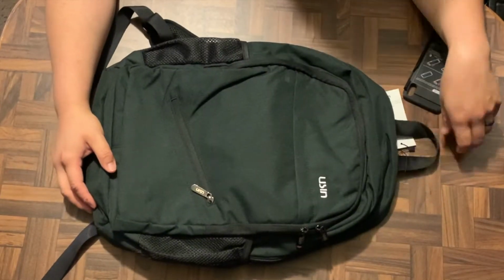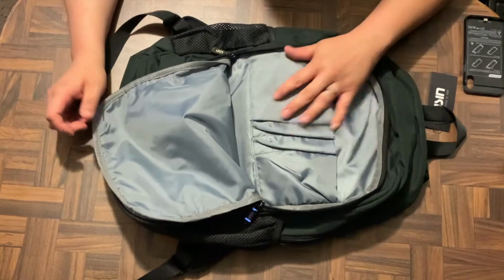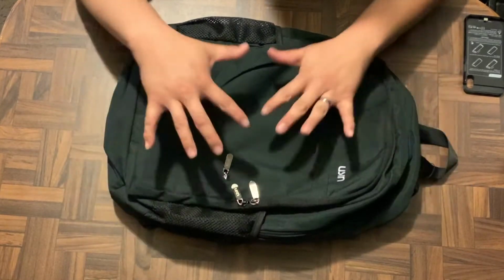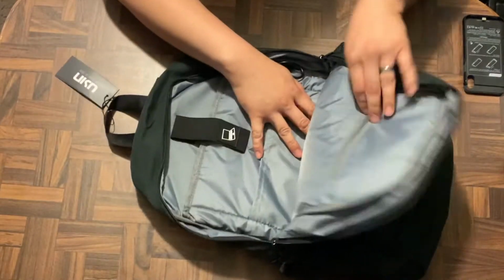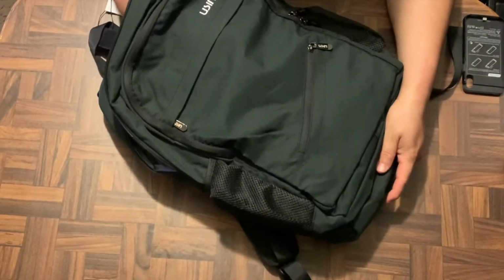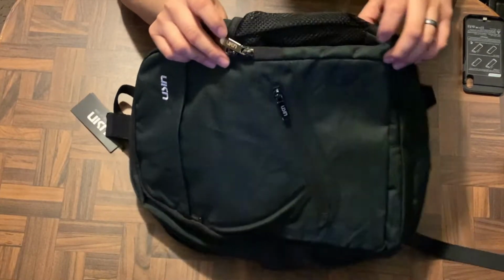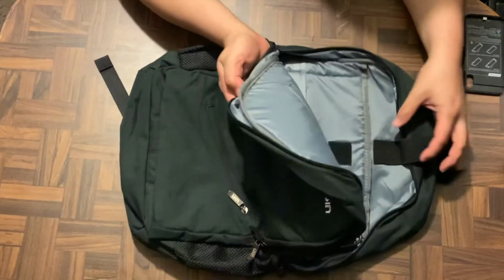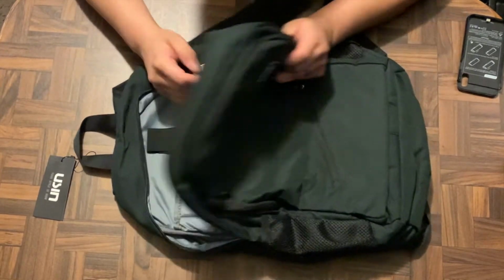Nice Laptop Backpack on a budget! USIN Travel Laptop backpack with USB charging cable Review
Hye guys in this video, we take a look at USIN Travel Laptop Backpack that I found on Amazon for $12.99. I purchased this backpack because Jerre's Old backpack finally gave out.  We liked this backpack not just because of the styling but because it looks pretty practical for the price. This backpack features an EXTERNAL USB CHARGING PORT, there is no charger or power bank in this backpack, only with a replaceable USB extended cable. So you need to purchase a power bank and a USB cable to charge your phone or other devices. It has a nice water-resistant fabric that feels very premium. It also has a breathable mesh back that will help on those hot days.

To purchase this USIN backpack on Amazon